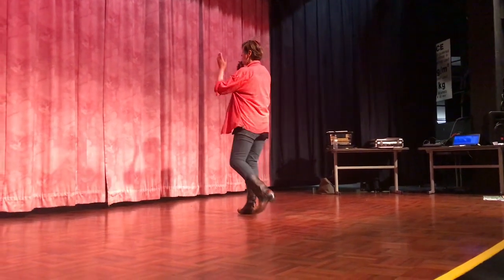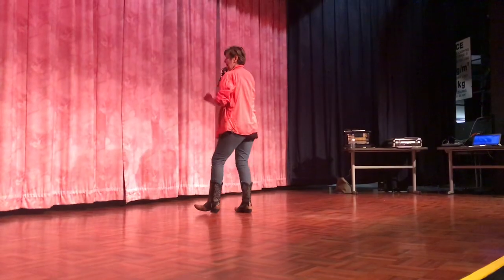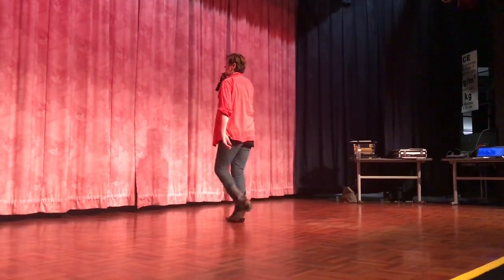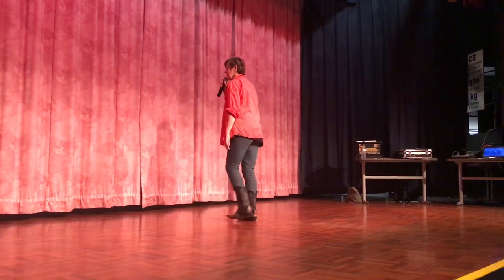Line Dance “ Piece Of Cake “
Choreographer: Chris Mann June 2017
Description: 32 count, 4 wall, Beginner Level
Walk Through by Julie Talbot